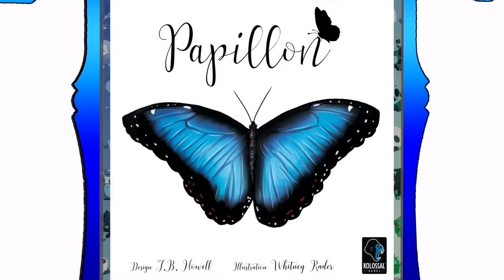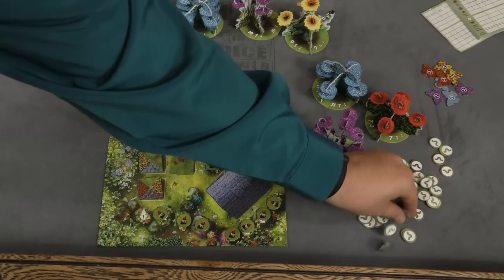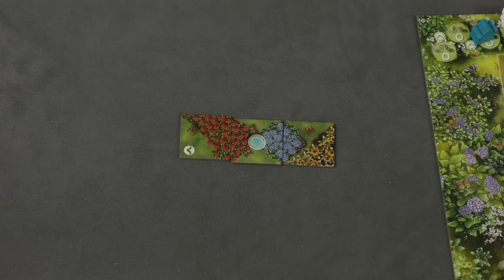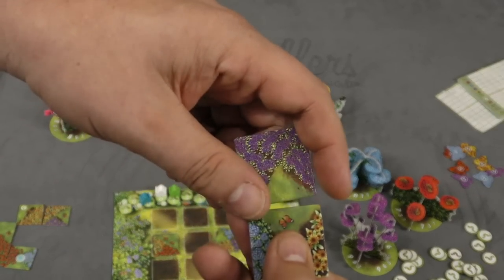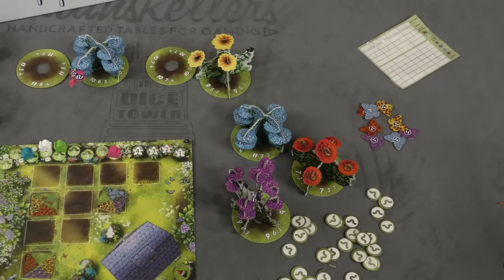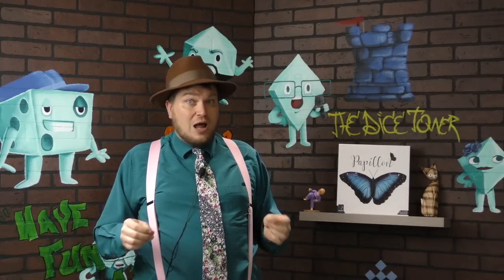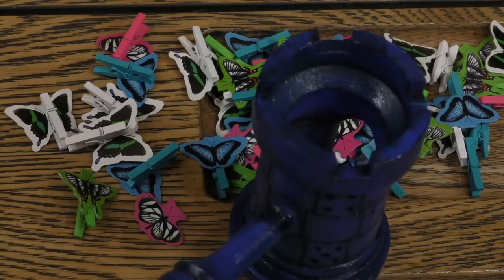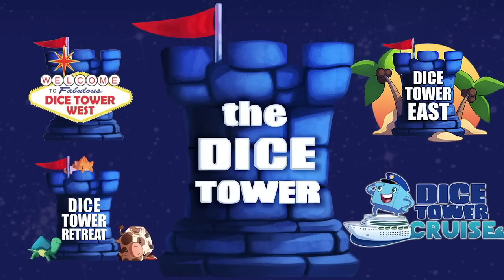Papillon Review - with Tom Vasel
Tom Vasel takes a look at a Butterfly area control game!

00:00 - Introduction
01:01 - Overview
06:12 - Final Thoughts